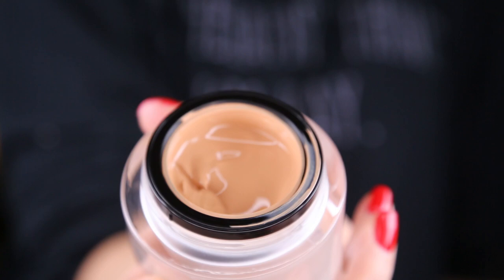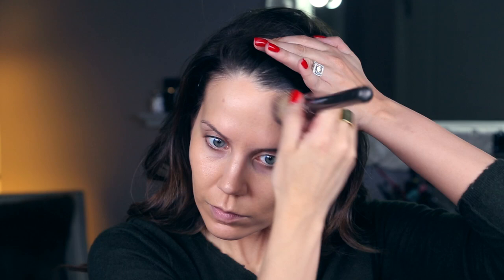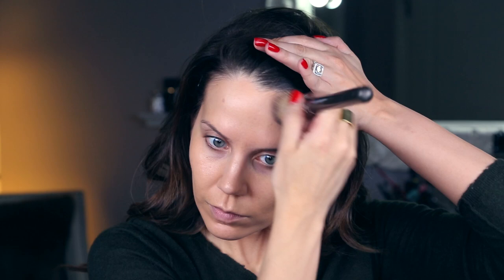$200 FOUNDATION WTF? | First Impressions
Today we go WAY WAY WAY OFF the deep end with your #1 Most Requested product ... the super luxury $200 ($218 with Tax ;-) Giorgio Armani 'Crema Nuda' Tinted Cream.

~ PRODUCTS MENTIONED ~
Giorgio Armani Crema Nuda Tinted BB CC Cream
Makeup Forever Ultra HD Concealer
Natasha Denona Eyeshadow Palette

1905 Wilcox Ave.